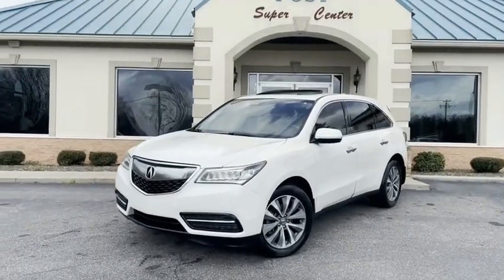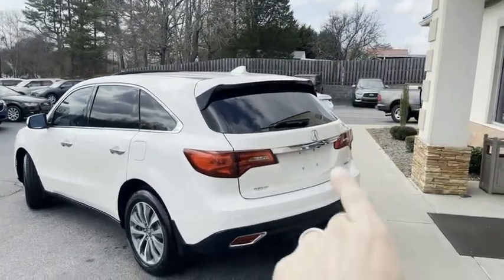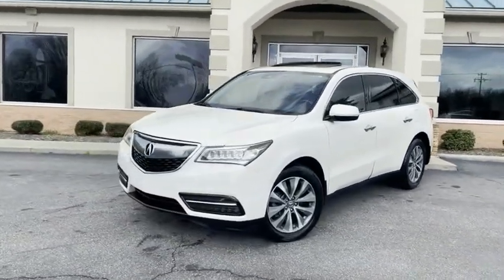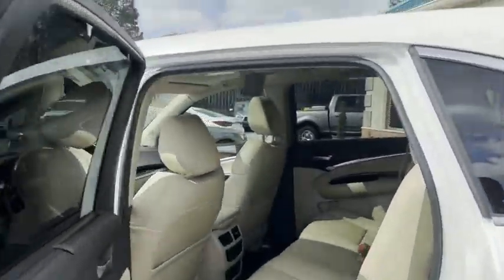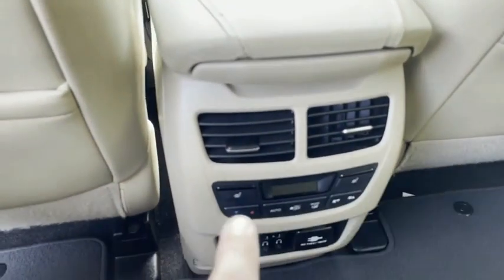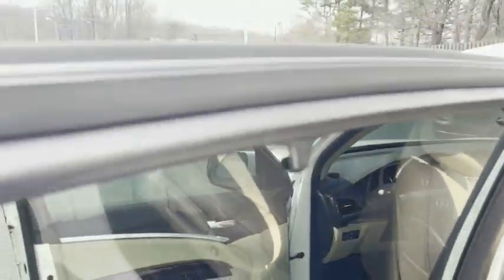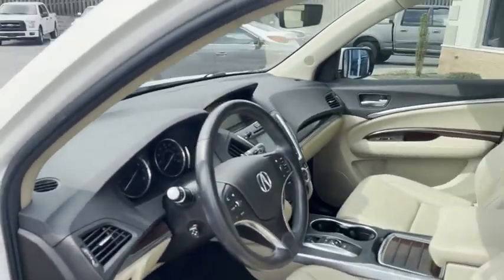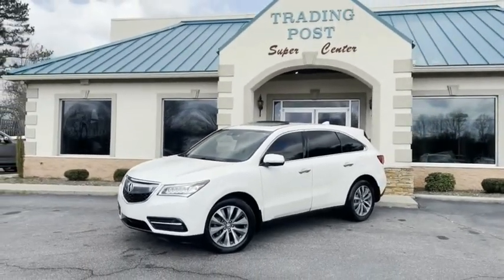C10994 2016 Acura MDX C10994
2016 Acura MDX ?

Looking for the right vehicle? Today could be your lucky day. this 2016 Acura MDX could be yours.